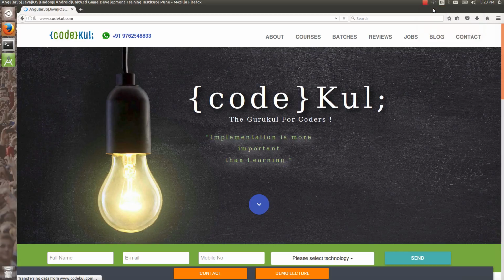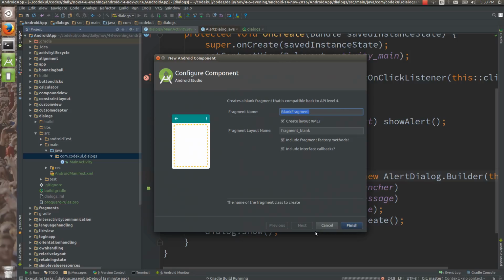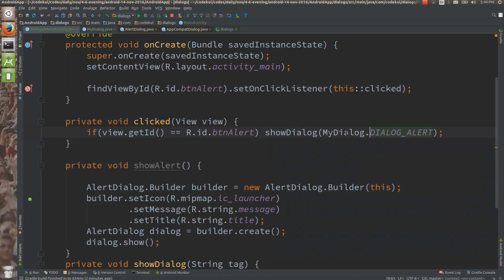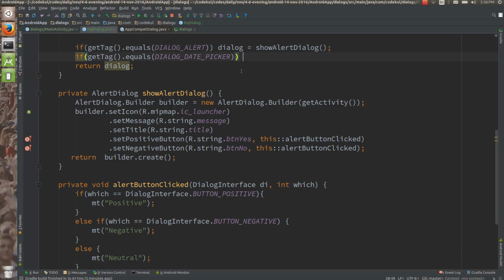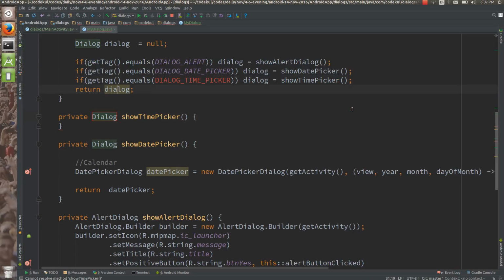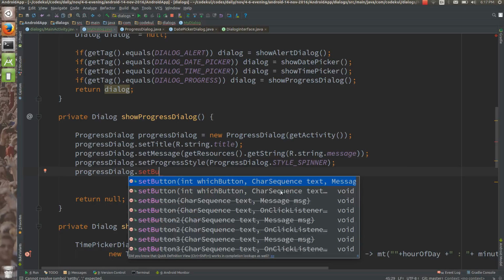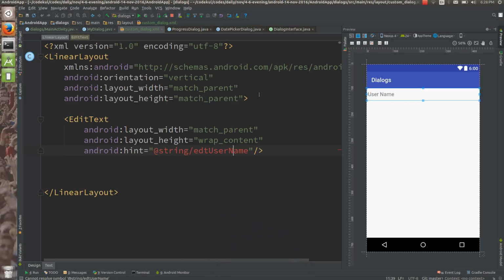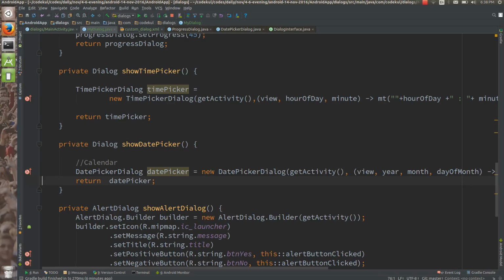Android Tutorial 2019 - How to create a dialog box in Android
We'll see how dialog works? A dialog is a small window that prompts the user to make a decision or enter additional information in android there are multiple types of dialogs like Alert dialogs , date pickers , time pickers , progress dialogs and custom dialogs. First of all we create new module then
1.select phone and tablet module
2. click on next
3. give application name i.e. dialog.
Dialog is something user interactive notification.
You can see all dialogs -
1) AlertDialog - A dialog that can show a title, up to three buttons, a list of selectable items, or a custom layout.
2) DatePickerDialog or TimePickerDialog - A dialog with a pre-defined UI that allows the user to select a date or time.
If you want a custom layout in a dialog, create a layout and add it to an AlertDialog by calling setView() on your AlertDialog.Builder object."